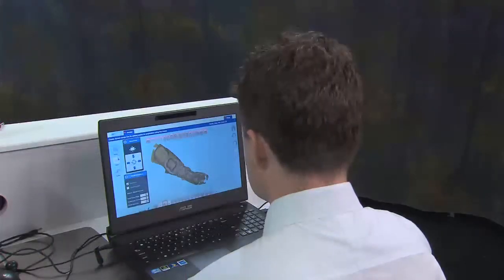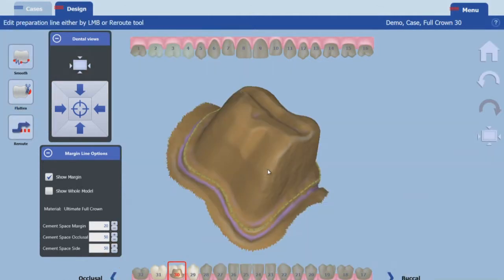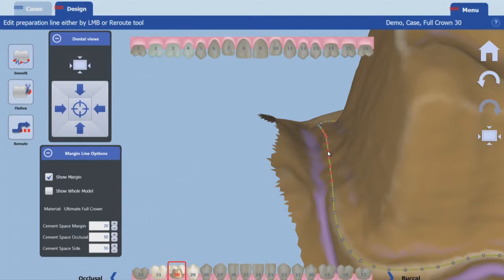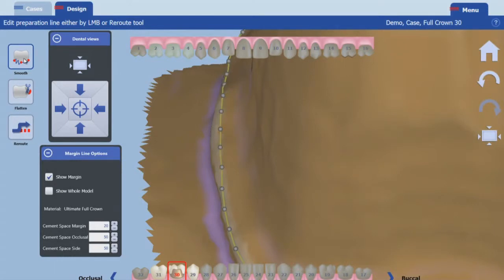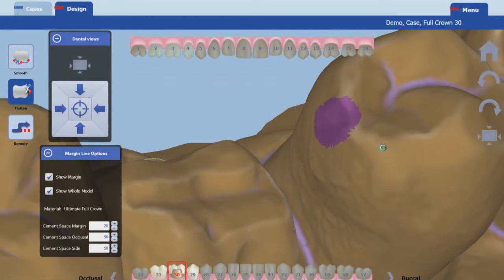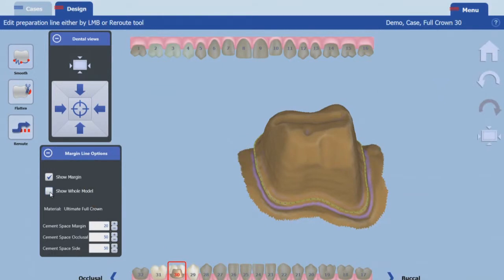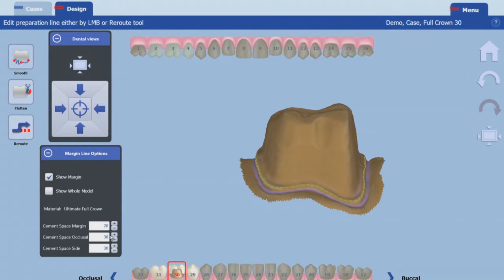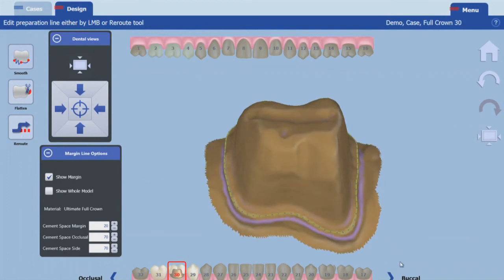IOS FastDesign Tutorial: Marking Margins